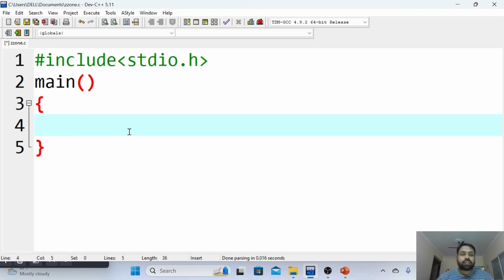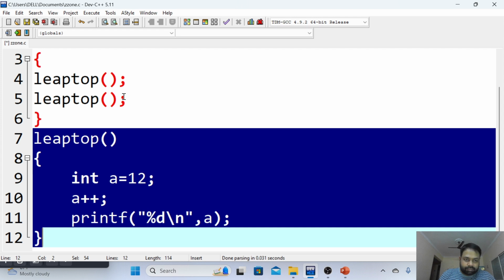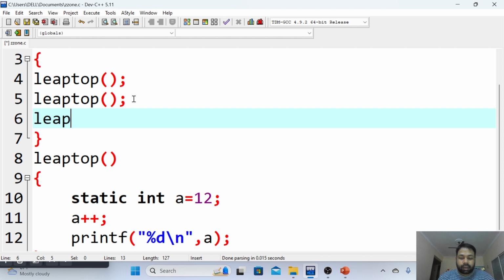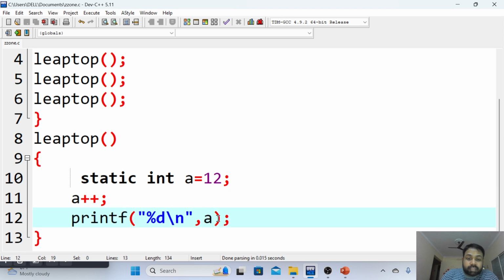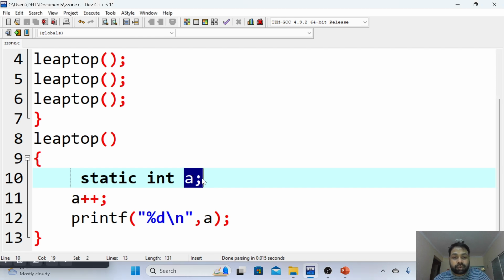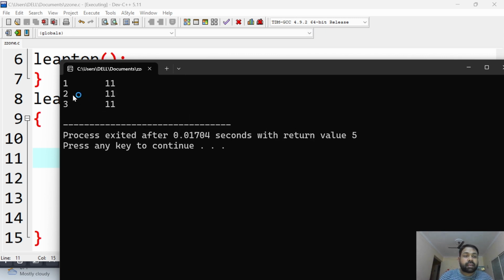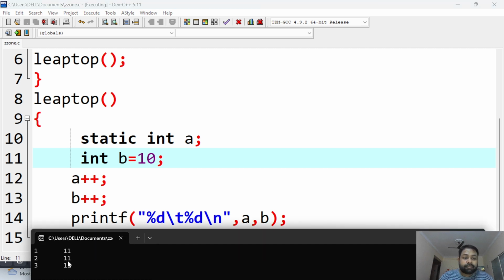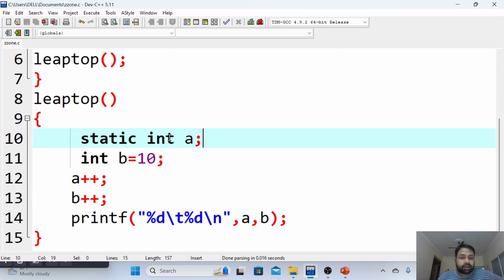Static Keyword in C Storage Class Explained | C Programming Tutorial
Learn how the static keyword works in C storage classes with this in-depth tutorial. The static keyword plays an important role in defining the lifetime and scope of variables in C programming. This video covers the purpose and use cases of static in both local and global contexts, along with practical examples.

📌 Topics Covered:

What is the static keyword in C?
Static variables in local and global scope
Lifetime and visibility of static variables
Use cases for the static keyword in C programming
Practical examples of static variables